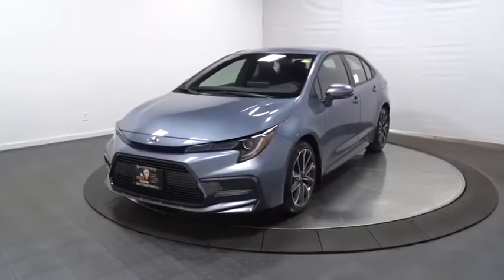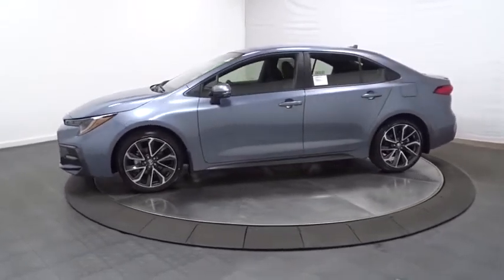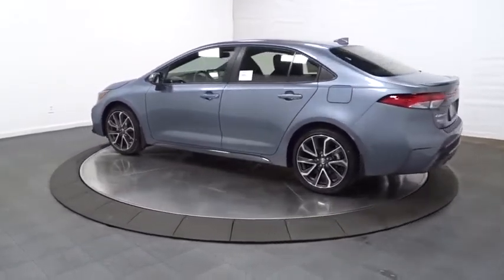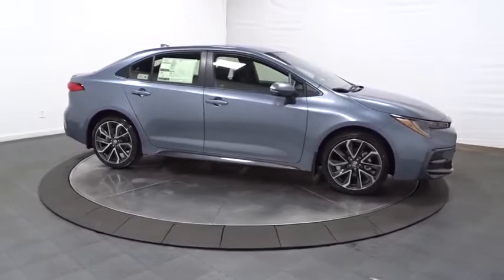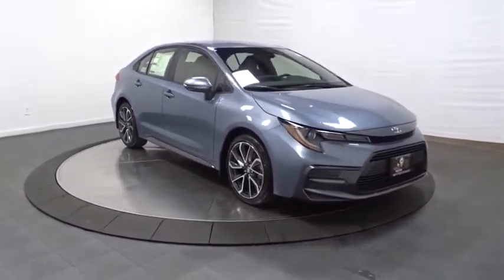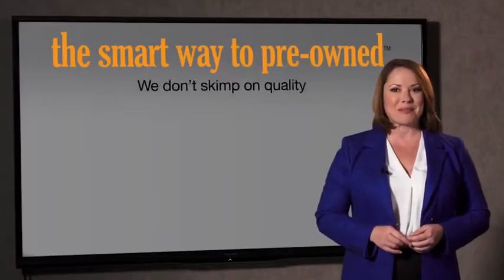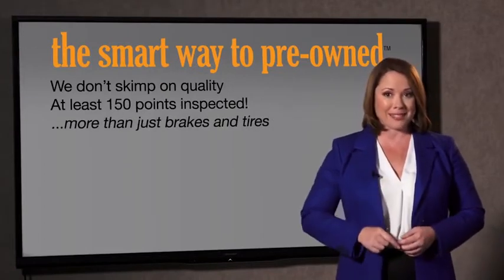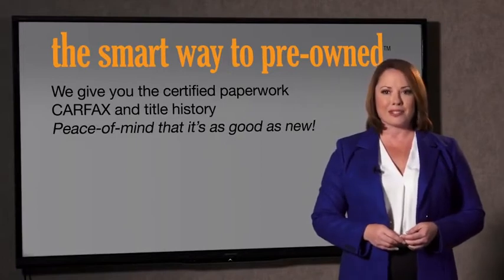2020 Toyota Corolla Hillside, Newark, Union, Elizabeth, Springfield, NJ 200262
2020 Toyota Corolla available in Hillside, New Jersey at Route 22 Toyota. Servicing the Newark, Union, Elizabeth, Springfield, NJ area.

The Smart Way To Buy! Are you tired of hidden fees and bogus rates ruining your search process? Now there's a way to avoid all of the nonsense. Introducing the smart way to buy from Route 22 Auto's. The advantages of the smart way to buy are endless. There is no pressure throughout your search. You can finally feel at ease when purchasing a car. Since there are no hidden fees, there are no surprises or gimmicks revealed when you finally make a decision. Route 22 Autos salespeople are direct and value your time, so there is no back and forth or confusion. They know it's necessary for you to feel comfortable during the buying process and want to be trusted. The smart way to buy is smart for a reason. The team at Route 22 Auto's does Internet research every day to discover the right price for you. They make sure to look at competitors' pricing and numbers from industry experts so you can feel confident that you're getting the best offer possible. The main factors that contribute to your final cost are market value, product availability, days' supply in the market and the product age, color and equipment. It's easy to feel secure with the smart way to buy. This Toyota includes: 50 STATE EMISSIONS MUDGUARDS (PPO) DOOR EDGE GUARDS (PPO) REAR BUMPER PROTECTOR (TMS) (PPO) ALL-WEATHER FLOOR LINER PACKAGE Floor Mats *Note - For third party subscriptions or services, please contact the dealer for more information.* Everyone hates the gas pump. Skip a few gas stations with this super fuel efficient ToyotaCorolla. There is no reason why you shouldn't buy this Toyota Corolla SE. It is incomparable for the price and quality. Beautiful color combination with Celestite exterior over BLACK interior making this the one to own!
Fixed Antenna,Graphic Equalizer,2 LCD Monitors In The Front,Radio w/Seek-Scan, Clock, Speed Compensated Volume Control, Steering Wheel Controls and Radio Data System,Radio: AM/FM w/6 Speakers & Navigation -inc: 8 touchscreen, connected navigation scout GPS link app w/3-year complimentary trial, app suite, Siri Eyes Free, Apple CarPlay compatible, auxiliary audio jack, 2 USB 2.0 ports, media port iPod connectivity and control, hands-free phone capability, voice recognition and music streaming via Bluetooth wireless technology,Black Side Windows Trim,Wheels: 18 Machined Alloy -inc: dark gray painted accents,Compact Spare Tire Mounted Inside Under Cargo,Trunk Rear Cargo Access,LED Brakelights,Variable Intermittent Wipers,Body-Colored Power Heated Side Mirrors w/Manual Folding and Turn Signal Indicator,Tires: P225/40R18 All-Season,Body-Colored Rear Bumper w/Black Rub Strip/Fascia Accent and Body-Colored Bumper Insert,Body-Colored Front Bumper w/Body-Colored Rub Strip/Fascia Accent,Lip Spoiler,Metal-Look Bodyside Insert,Fixed Rear Window w/Defroster,Fully Galvanized Steel Panels,Clearcoat Paint,Gray Grille,Light Tinted Glass,Fully Automatic Projector Beam Led Low/High Beam Daytime Running Auto High-Beam Headlamps w/Delay-Off,Steel Spare Wheel,Body-Colored Door Handles,Day-Night Rearview Mirror,Front Map Lights,Digital/Analog Display,Remote Keyless Entry w/Integrated Key Transmitter, Illuminated Entry, Illuminated Ignition Switch and Panic Button,Full Floor Console w/Covered Storage and 1 12V DC Power Outlet,Power Door Locks w/Autolock Feature,Passenger Seat,Rear Cupholder,Trip Computer,Leather Gear Shift Knob,Delayed Accessory Power,Perimeter Alarm,Air Filtration,HVAC -inc: Underseat Ducts,Outside Temp Gauge,Driver Foot Rest,Systems Monitor,Automatic Air Conditioning,Power Rear Windows,Full Carpet Floor Covering,Seats w/Cloth Back Material,Front Center Armrest and Rear Center Armrest,Leather Steering Wheel,Carpet Floor Trim and Carpet Trunk Lid/Rear Cargo Door Trim,Engine Immobilizer,Cruise Control w/Steering Wheel Controls,60-40 Folding Bench Front Facing Fold Forward Seatback Rear Seat,Interior Trim -inc: Piano Black Instrument Panel Insert, Metal-Look Console Insert and Metal-Look Interior Accents,Remote Releases -Inc: Mechanical Cargo Access and Mechanical Fuel,Gauges -inc: Speedometer, Odometer, Engine Coolant Temp, Tachometer, Trip Odometer and Trip Computer,Driver And Passenger Visor Vanity Mirrors w/Driver And Passenger Illumination, Driver And Passenger Auxiliary Mirror,Distance Pacing w/Traffic Stop-Go,Manual Tilt/Telescoping Steering Column,Fade-To-Off Interior Lighting,Driver Seat,Front Sport Seats -inc: 6-way adjustable driver's seat, 4-way adjustable passenger's seat and seatback pocket,1 12V DC Power Outlet,Front Cup